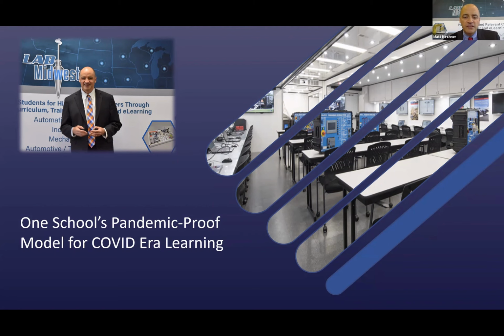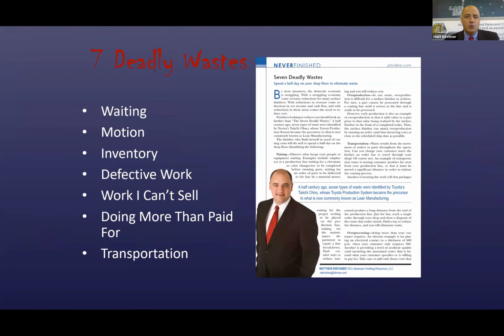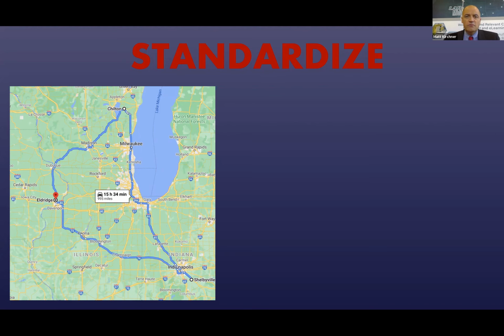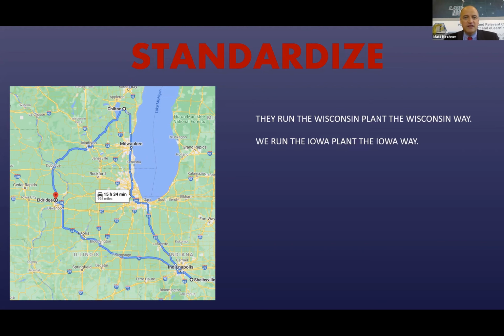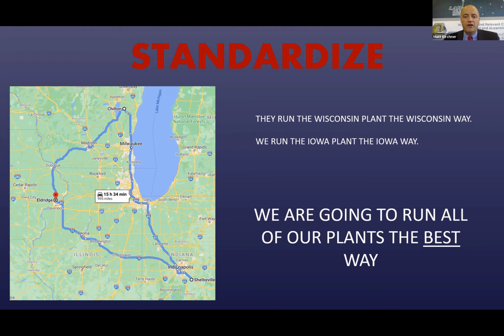Pandemic-Proof Model for Education | Whitehall School District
Is a pandemic-proof education plan even possible?

We believe so, because we've seen one school implement it. They've devised a plan that provides the flexibility for students and teachers to participate either from the classroom or from home, and the freedom to choose what is safest for them on any given day.